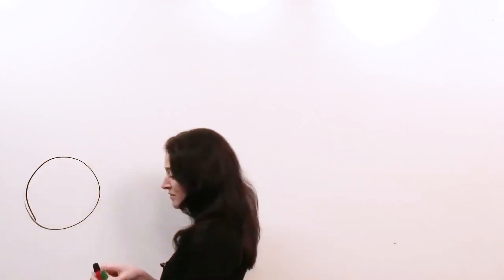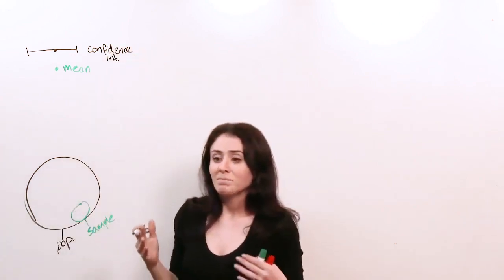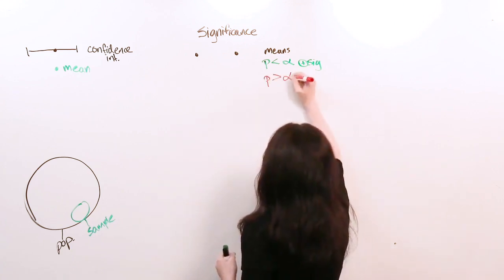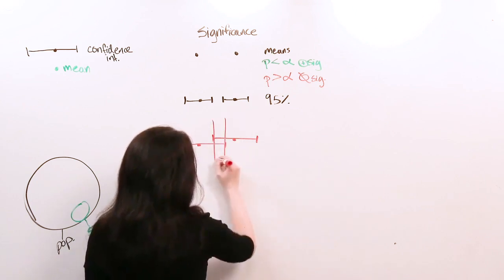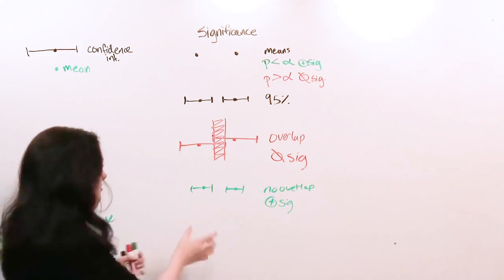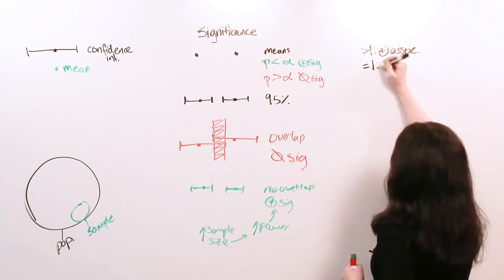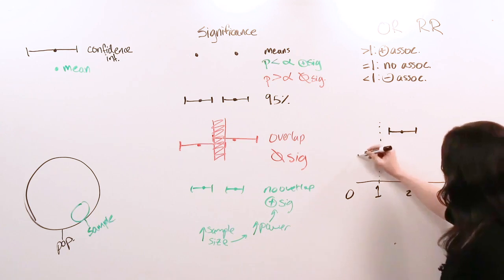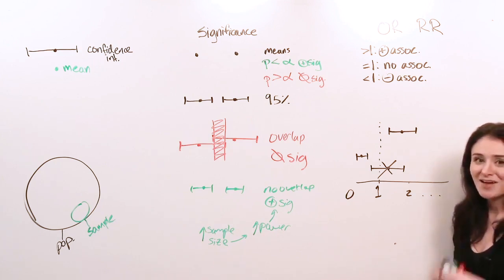9. Confidence Interval I Biostatistics and Epidemiology